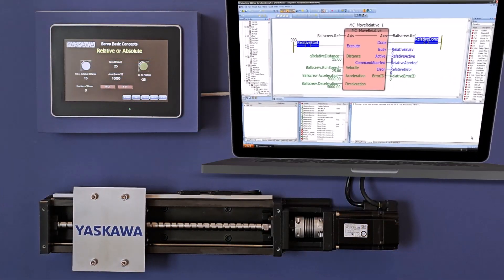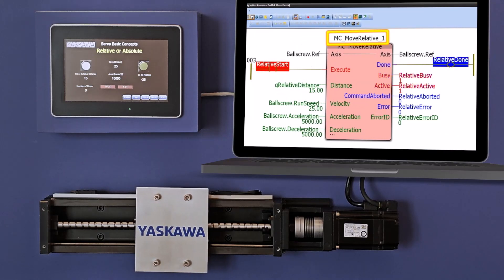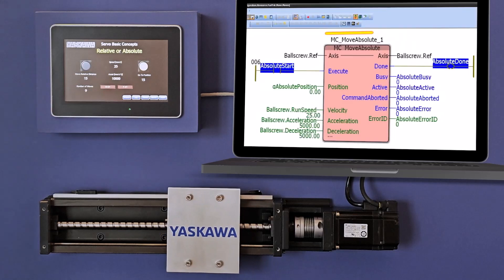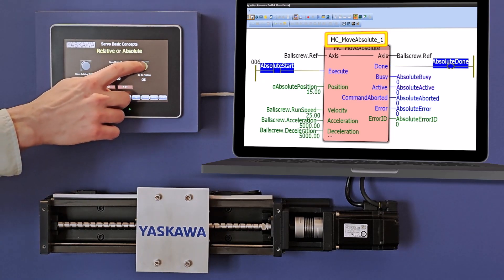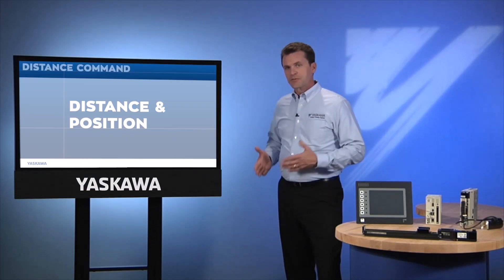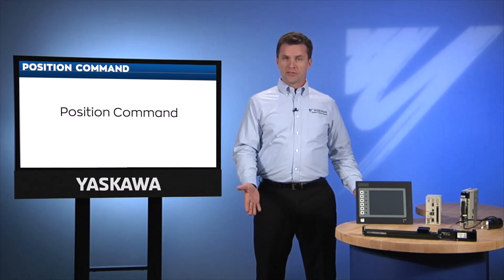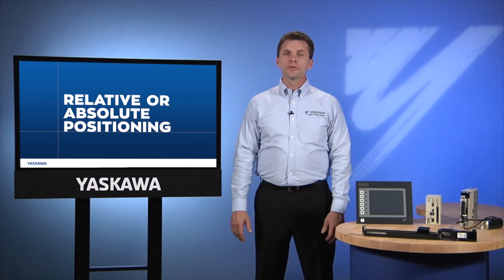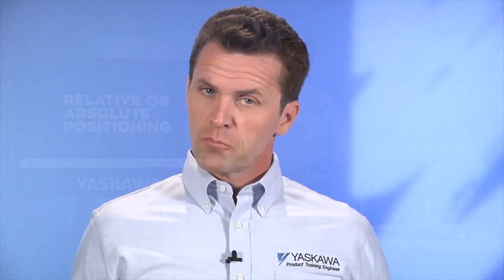Servo Basic Concepts - Distance & Position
Relative distance and absolute positioning moves are discussed and illustrated in this video. Aimed at the technical person who is new to the world of servos, the video provides a practical overview of AC servo systems and how they are used.  This video is a segment from the  "Servo Basic Concepts" eLearning video, document number eLV.ServoMotion.01.BasicConcepts.

This eLV is also available on the Yaskawa America, Inc. - Drives & Motion Division learning management system, "Learn with Yaskawa".   Keyword: eLV.ServoMotion.07.SBC_DistPos